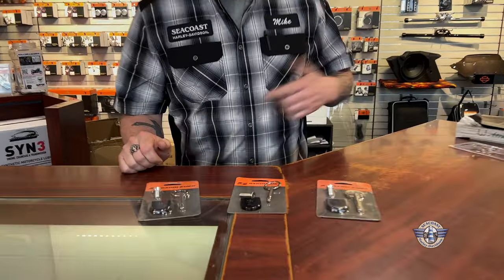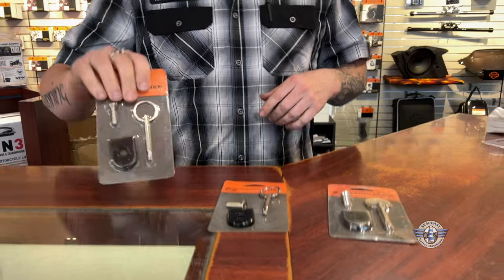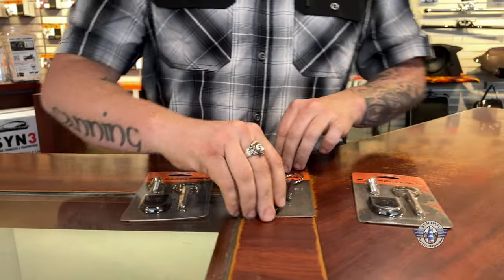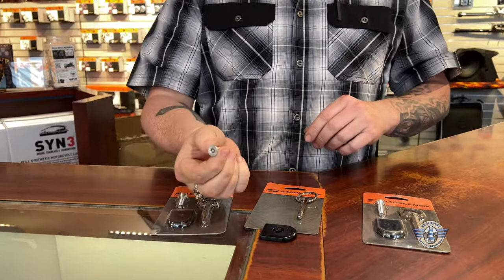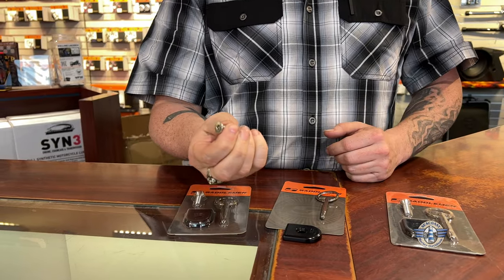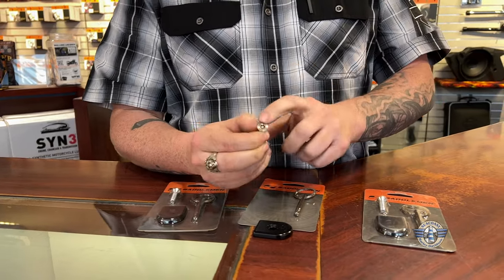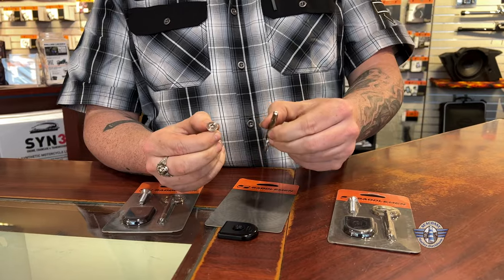Lock Your Seat Down! Saddlemen Anti-Theft Security Seat Screw. 🔒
Available at Seacoast Harley! 😃